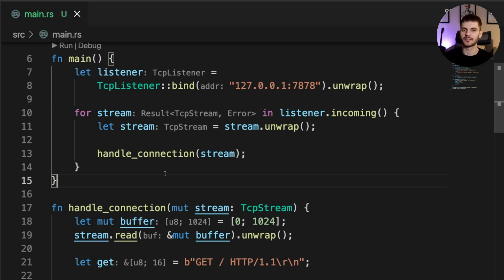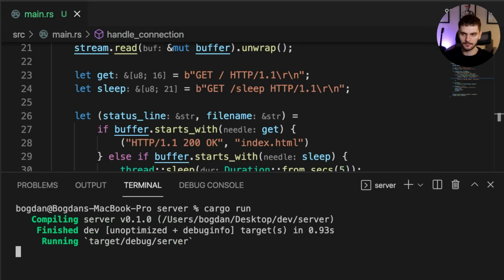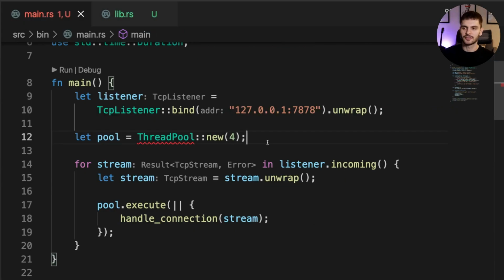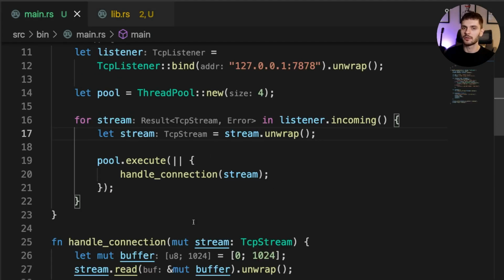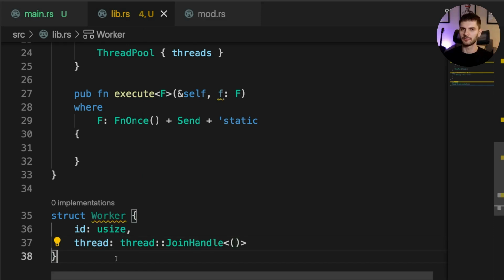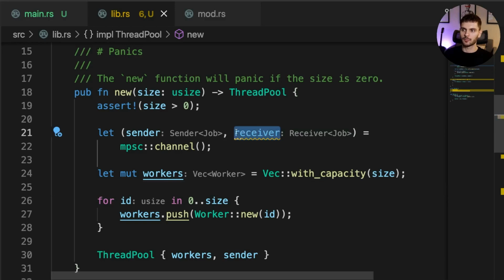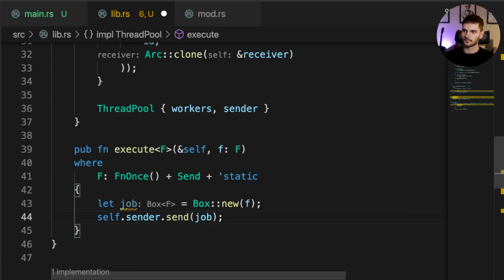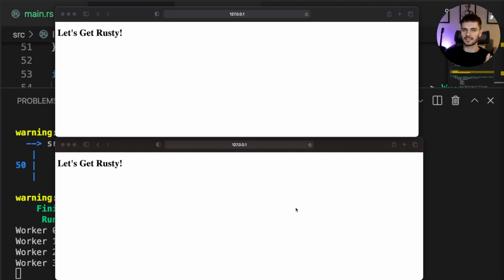Building a Web Server in Rust - Part 2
· The ultimate Rust lang tutorial. Follow along as we go through the Rust lang book chapter by chapter.

Chapters:
0:00​ Intro
0:45 Simulating a Slow Request
3:06 Using a Thread Pool
3:58 Thread for Each Request
4:44 Finite Number of Threads
5:33 Compiler Driven Development
9:02 Validating the Number of Threads
9:40 Creating Space to Store the Threads
10:51 Worker Struct
13:00 Sending Requests via Channels
16:21 Implementing the execute Method
19:59  Outro